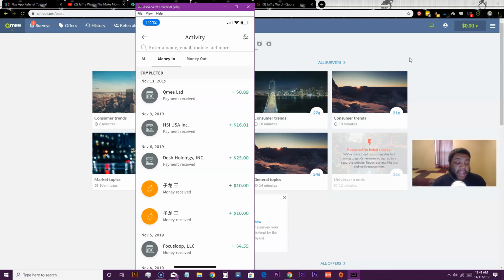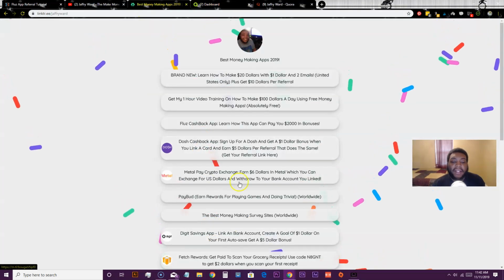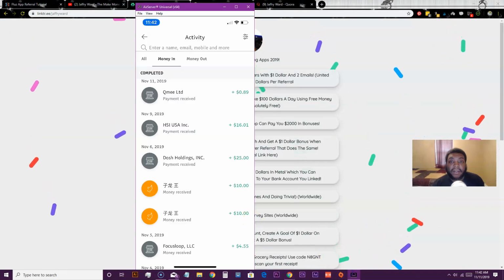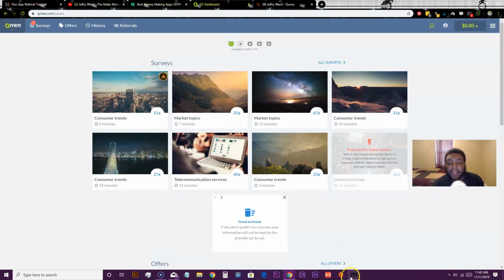Earn Free PayPal Money Instantly No Waiting! (2020)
Solo Gig App: Get a free $15 bonus when you connect a gig app that you completed at least 1 job (It can be DoorDash, Shipt, Instacart, or any other one.) The $15 Bonus is paid out the following Tuesday to PayPal. You can also refer people and earn $15 per referral.

(Survey Junkie is a top survey site online that gives you real surveys to answer and pays real money. Try it out for yourself sign up and get $1 worth of points for free just confirm your email and fill out your profile.)

Get Access To My Free System That Can Help You Build A 6 Figure Business Online For Free Also learn how to get $21 for free online (the USA only)

(Make sure to fill out your profile on Qmee to get your sign up bonus! Very Important!)

Earn Free PayPal Money Instantly No Waiting! (2020): No more waiting for your free paypal cash with this make money online method I teach you exactly how to start making free paypal money instantly.

List of apps you can refer people to make money
👍 “LIKE” this video if you’ve gain value from Jaffry